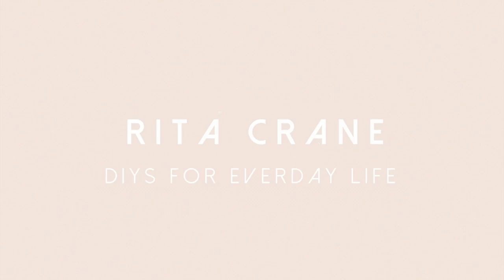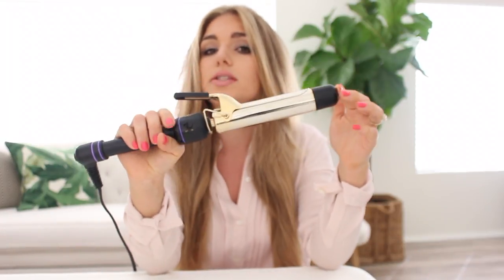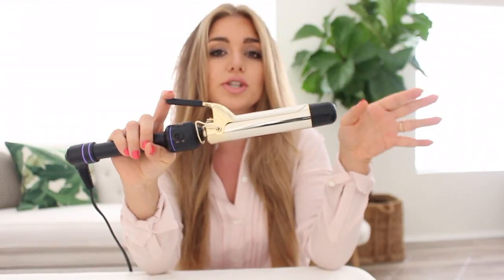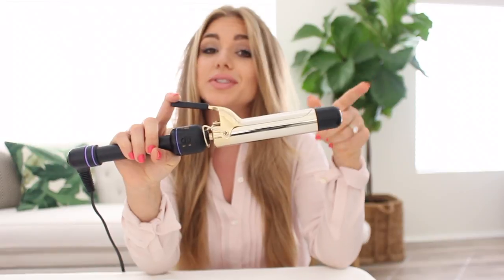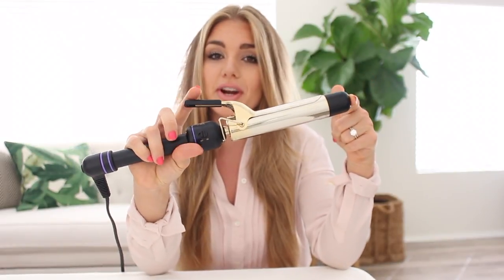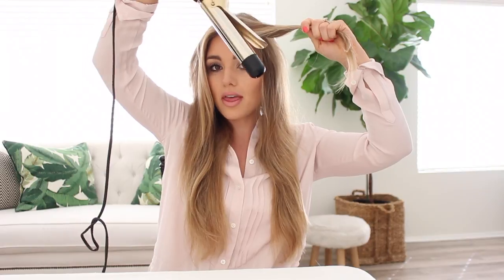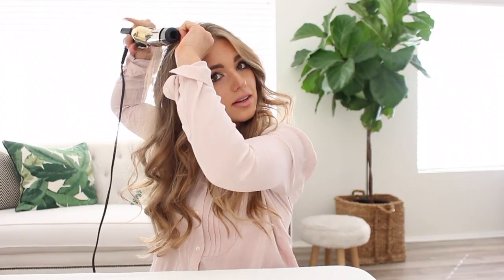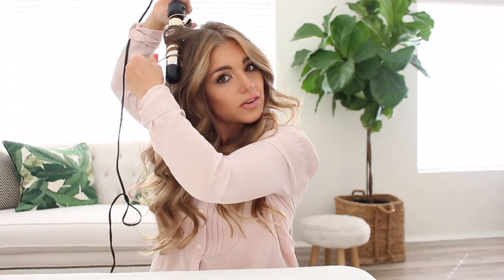CURLING TECHNIQUE THAT EVERY GIRL SHOULD KNOW | high volume and long lasting curls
Today I'm showing How to curl your hair with long lasting curls. In this hair tutorial will show you exactly how I get my high volume Beach Wave Curls.

1 1/2" Curling Iron
1" Curling Iron
Fiddle Leaf Fig Tree
Banana Leaf Pillows

About me:
Hi I'm Rita! And I'm just like you. Trying to make the most out of life with every diy. I love sharing practical diys that I use in my every day life. I hope you enjoy my channel! I'm looking forward to sharing many more DIYs in the future!

Summer Nights by Axmellow & Oshóva @axmellow